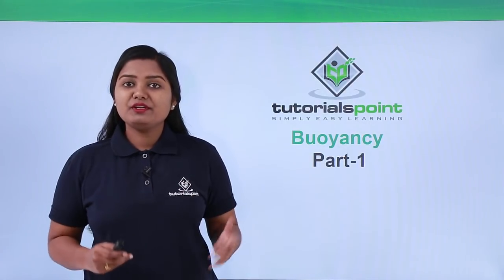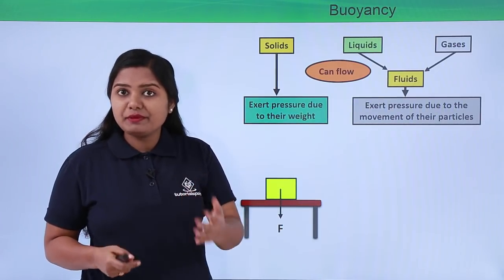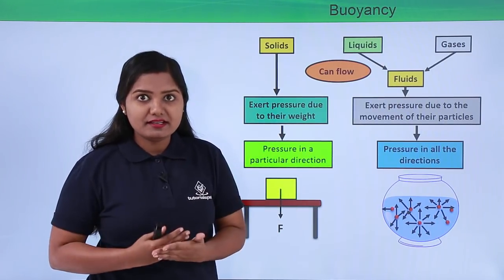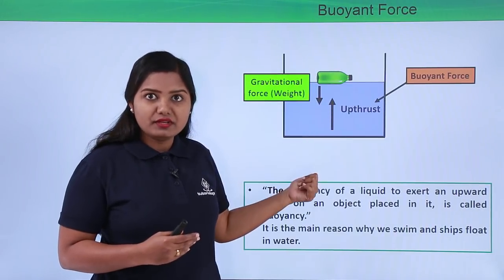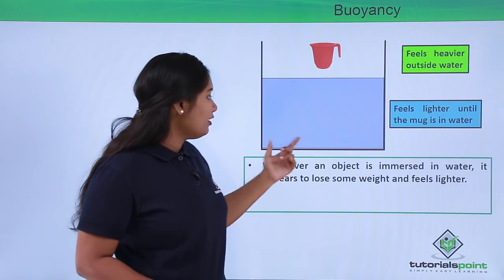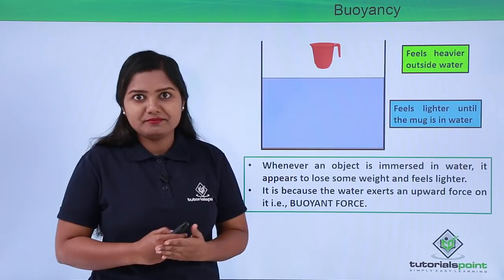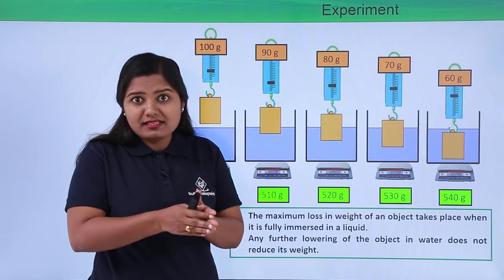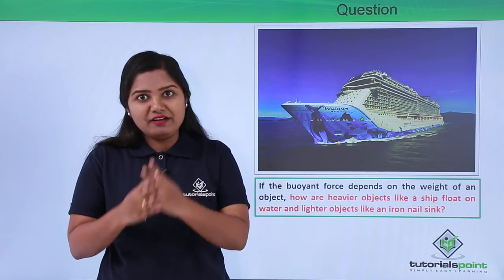Class 9th – Buoyancy part-1 | Gravitation | Tutorials Point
Class 9th Physics - GRAVITATION - Buoyancy part 1